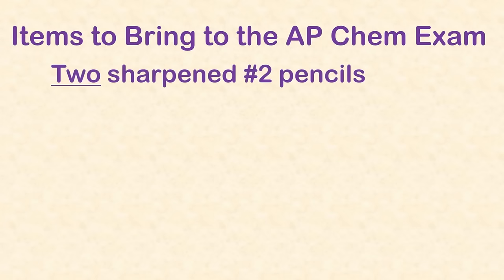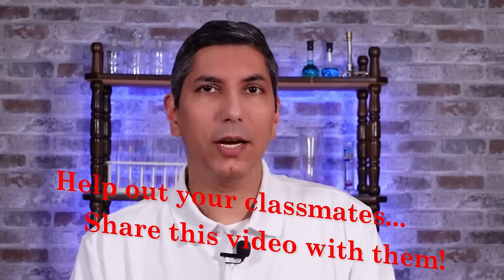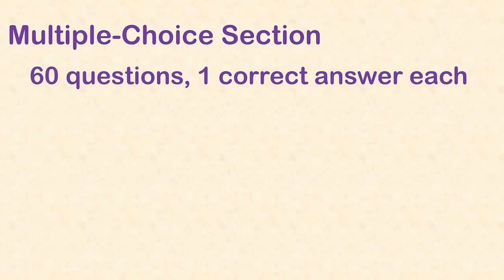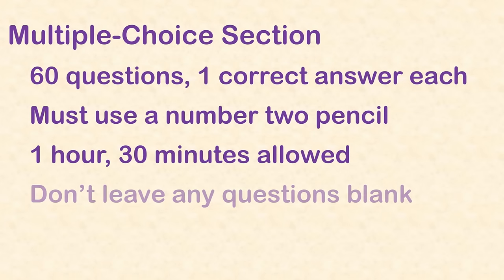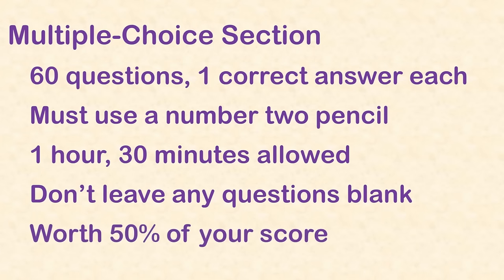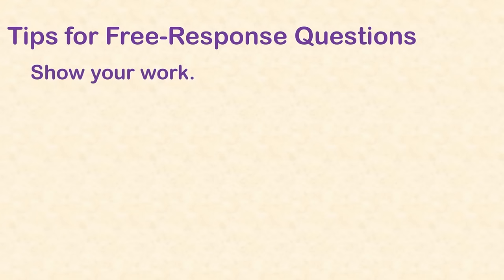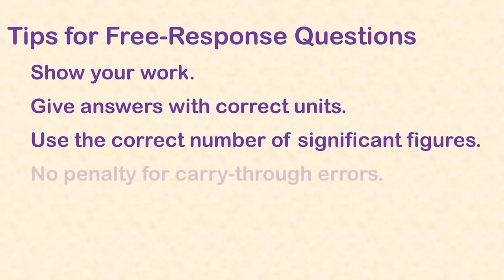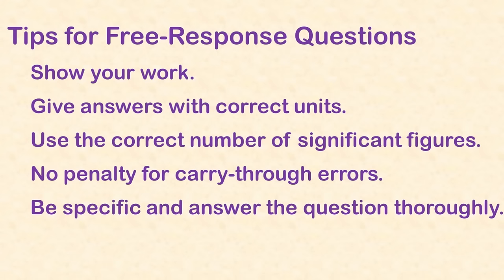Everything You Need to Know About the AP Chemistry Exam | AP Chem Exam Format and Rules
In this video, Mr. Krug discusses the rules and format of the AP Chemistry exam.  Before you take the exam, you need to be familiar with the format of the exam itself.  Mr. Krug will get you up to speed in this quick nine-minute video.

Need a more in-depth review?  Mr. Krug is the new AP Chemistry content creator and will be adding full-length study guides, review videos, a full length practice exam, and more over the next several weeks and months.

00:00  Intro
00:26  General Exam Rules
01:25  Calculators
02:03  Equation Packet
02:36  Multiple Choice Section
03:56  Exam Break
04:16  Free-Response Section
05:35  Tips for Answering FRQ
07:50  Resources for Reviewing